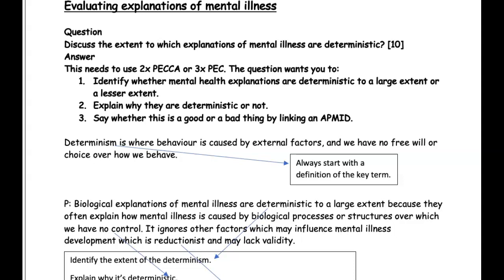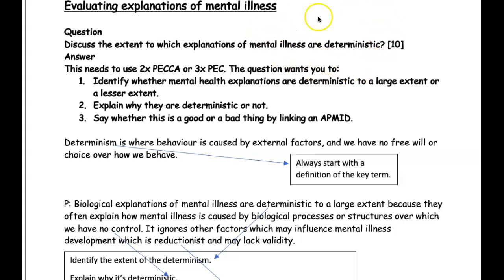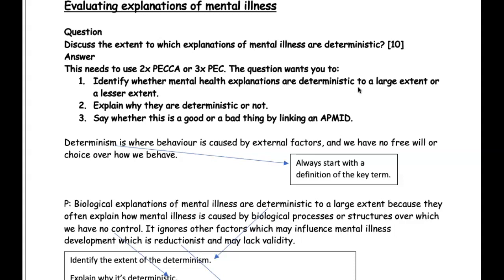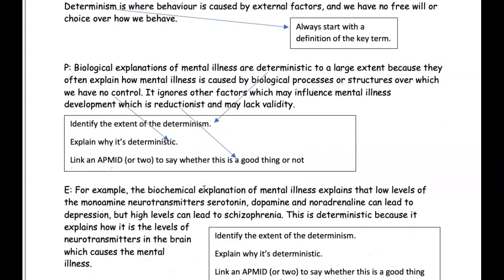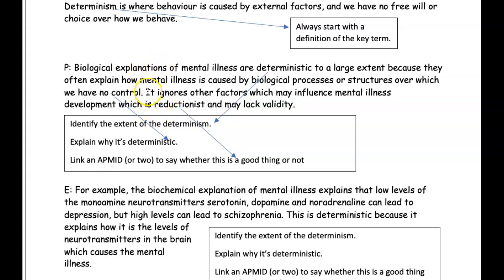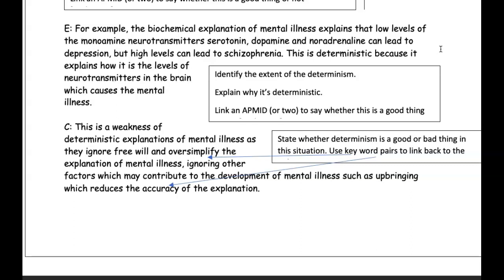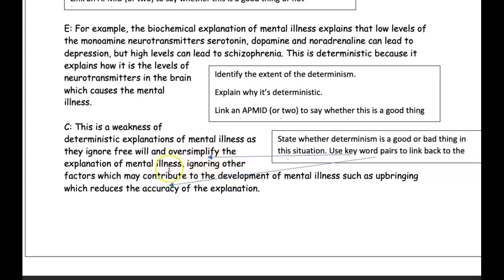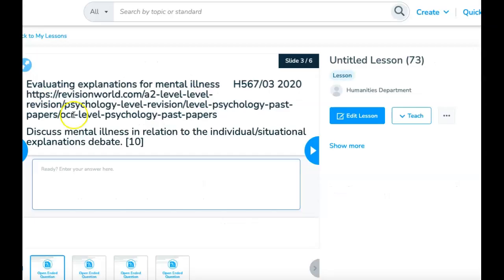Evaluating explanations of mental illness